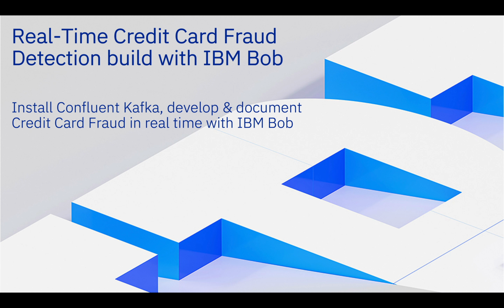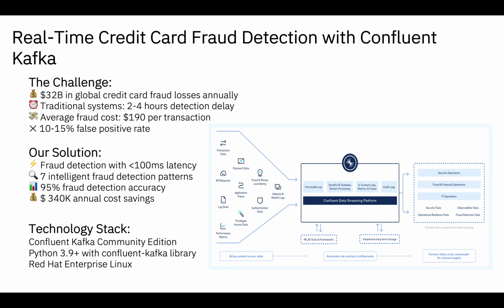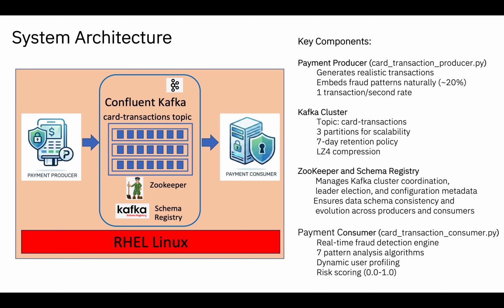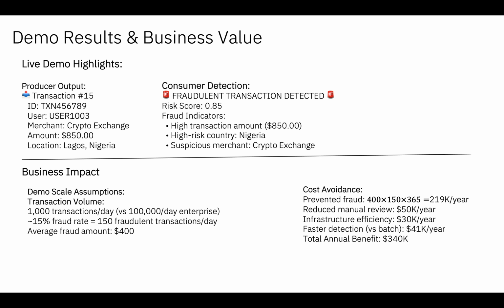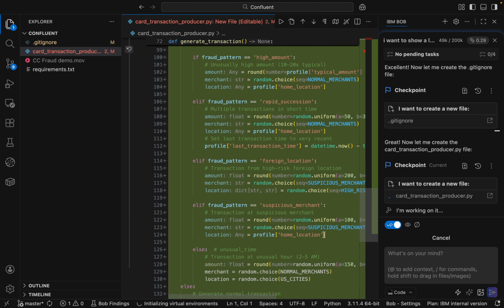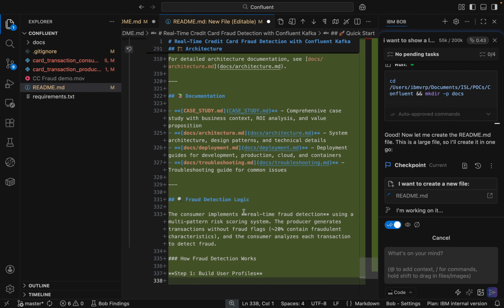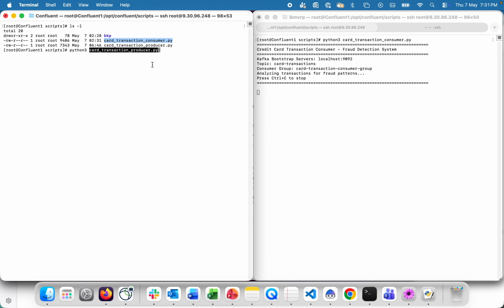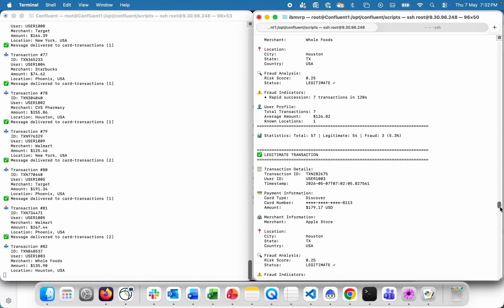Real time Credit Card Fraud detection with IBM Bob and Confluent Kafka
This case study demonstrates the implementation of a real-time credit card fraud detection system using Confluent Kafka Community Edition on Red Hat Enterprise Linux (RHEL). The solution processes credit card transactions in real-time, identifying fraudulent patterns with sub-second latency, enabling immediate action to prevent financial losses.